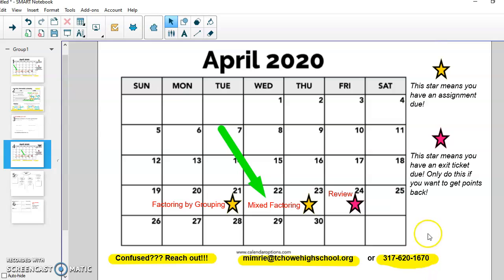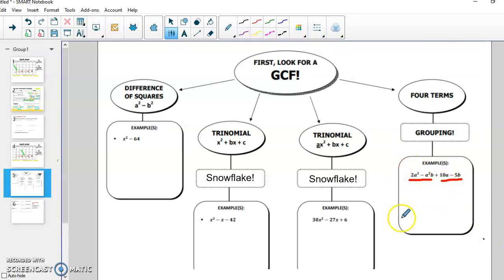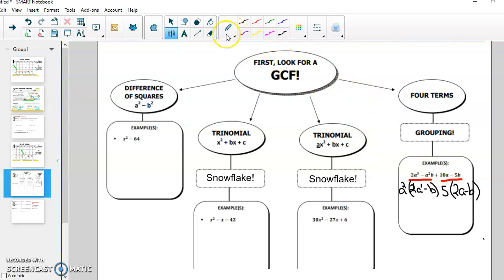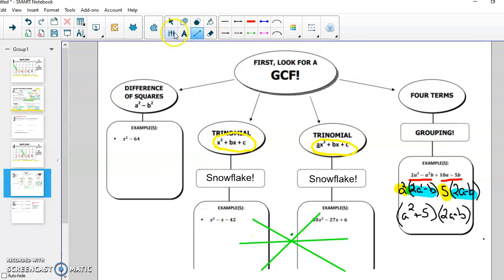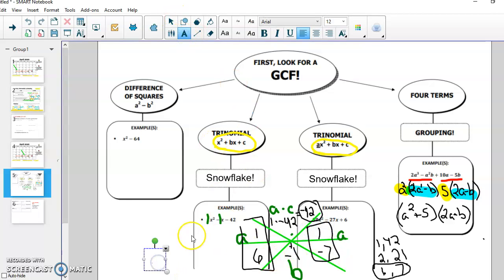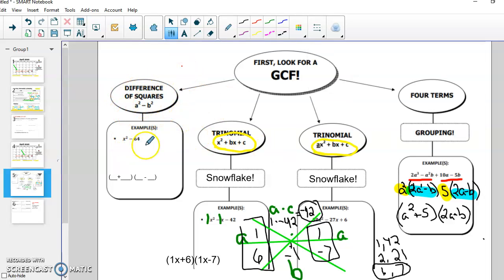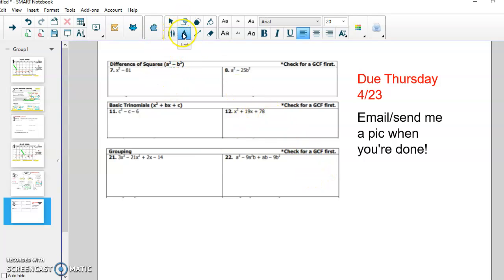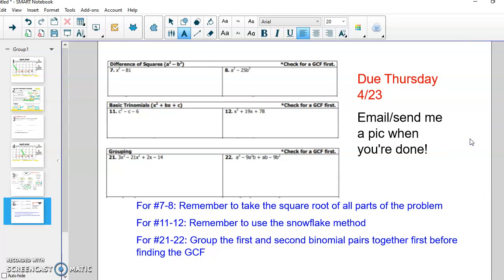Mixed Factoring Ap 22 23